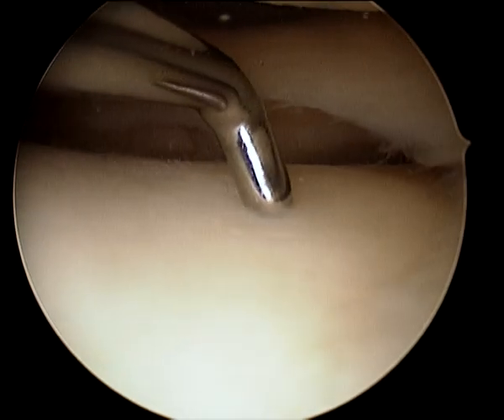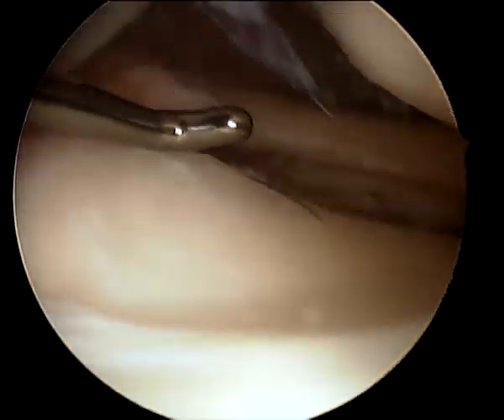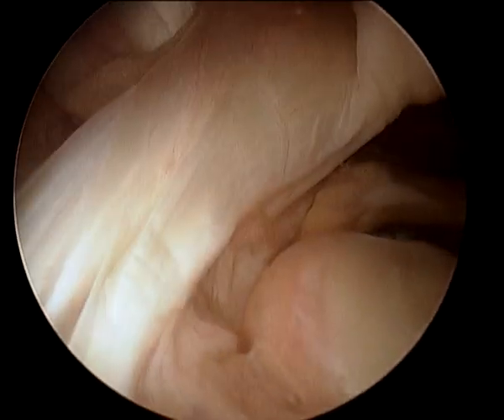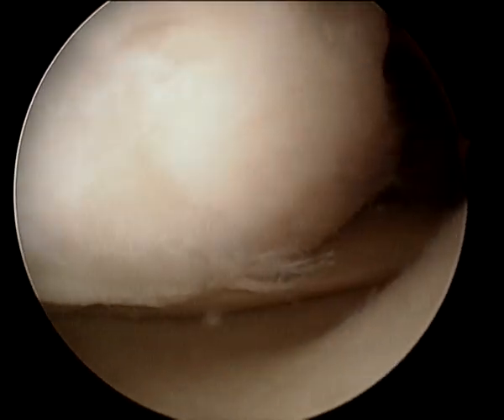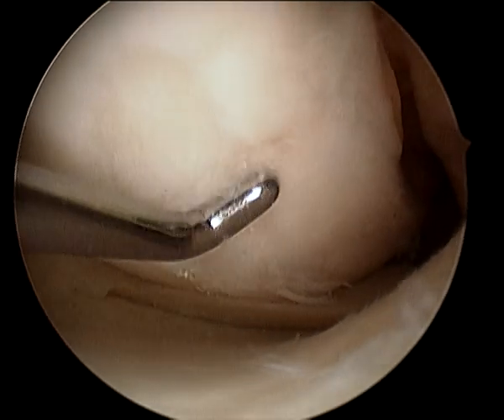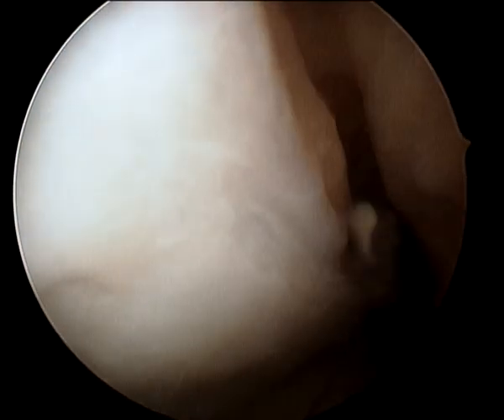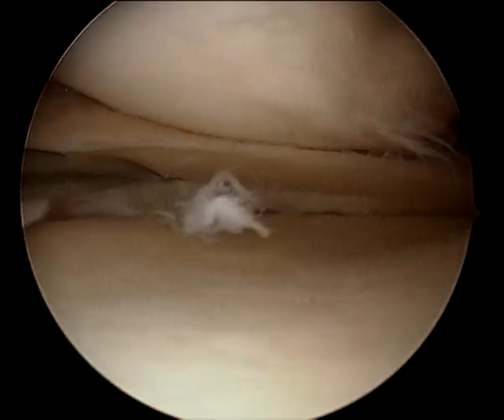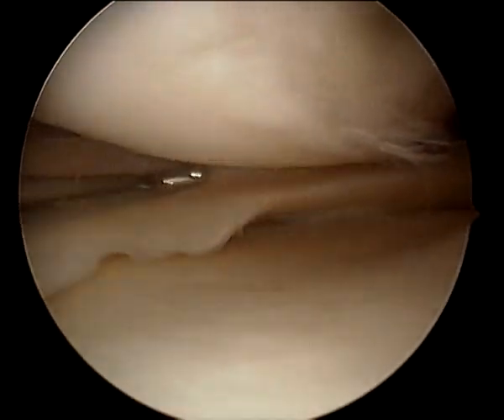Large longitudinal tear of the medial meniscus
This video demonstrates a large longitudinal tear of the medial meniscus, recorded during arthroscopy with intra-operative voice-over.